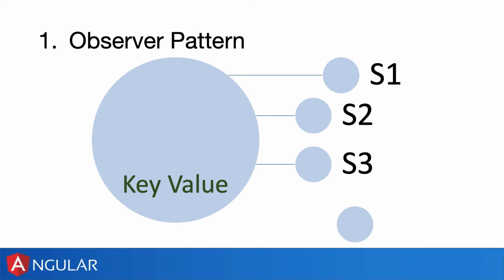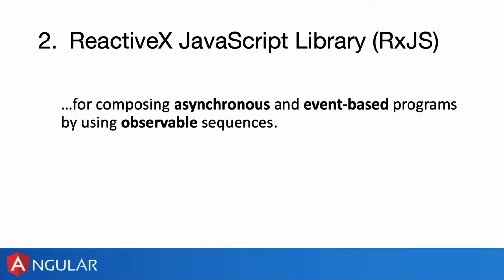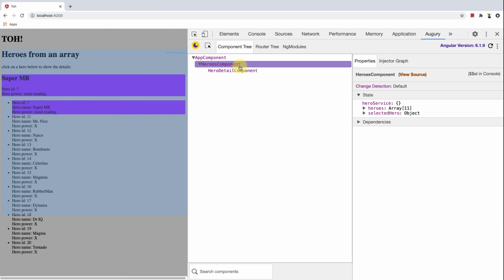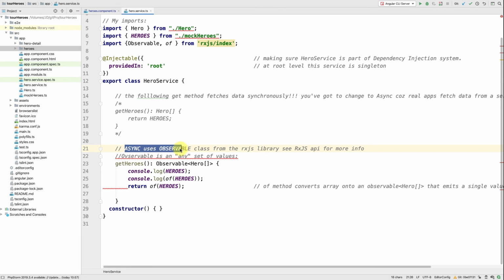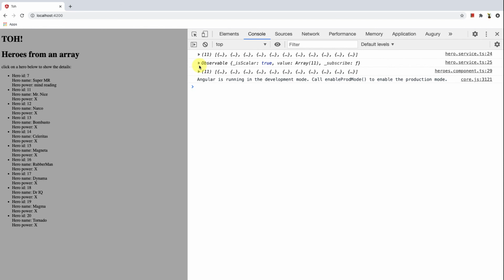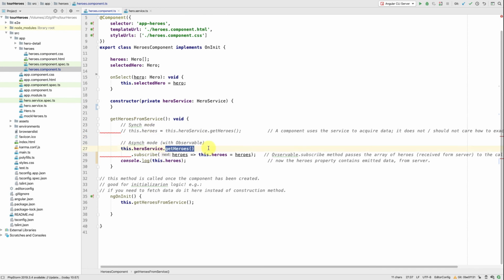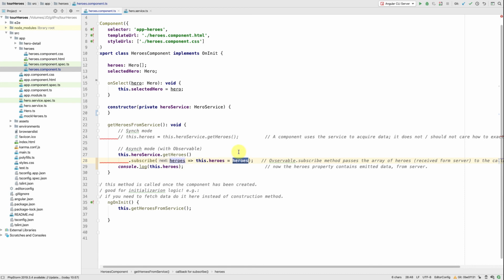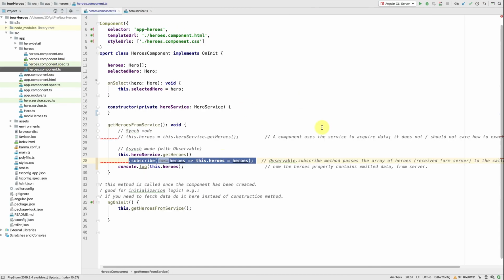Angular Web Development | Observer Design Pattern | RXJS | Observable | Subscribe - Pineapple School